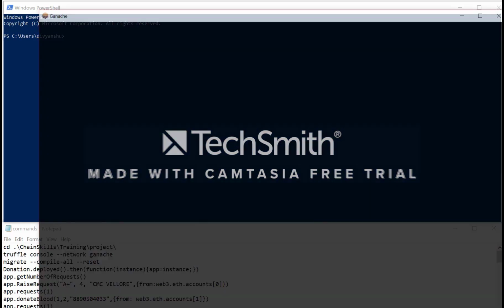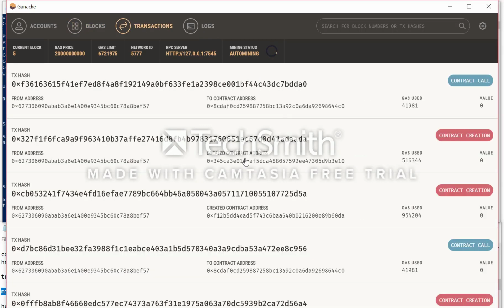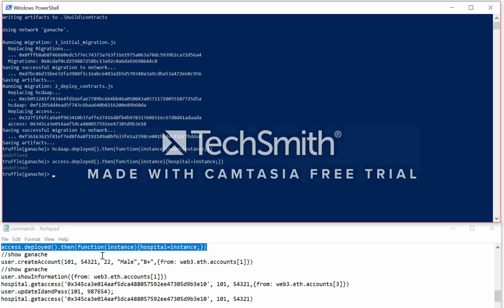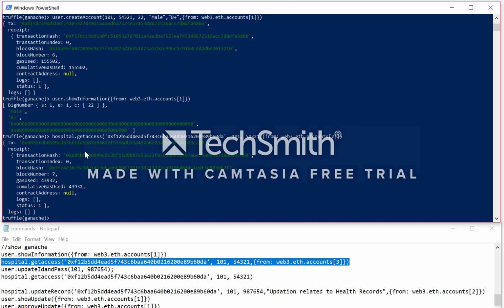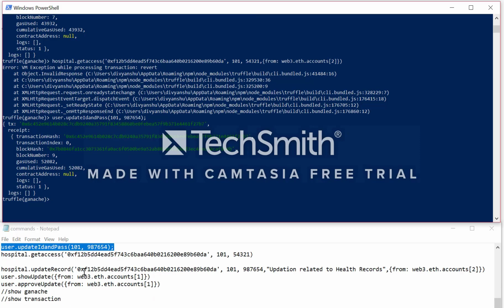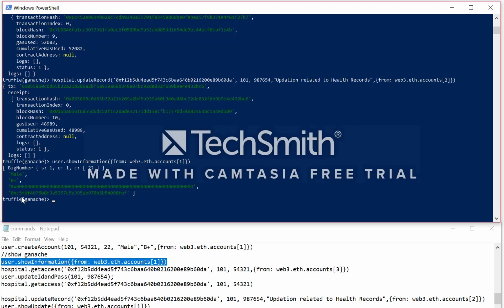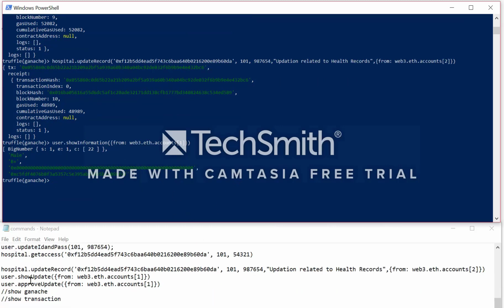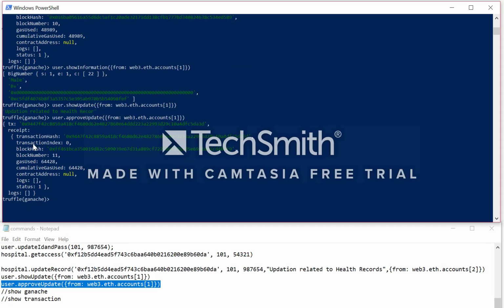14BCE0670 FINAL YEAR PROJECT Demo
Healthcare decentralized application based on Ethereum Block chain network.
User Instance is use to access User smart contract.
Hospital Instance is use to access Healthcare smart contract.
Block chain emulator used -  Ganache.
Framework used - Truffle framework.
Coding Language - Solidity.